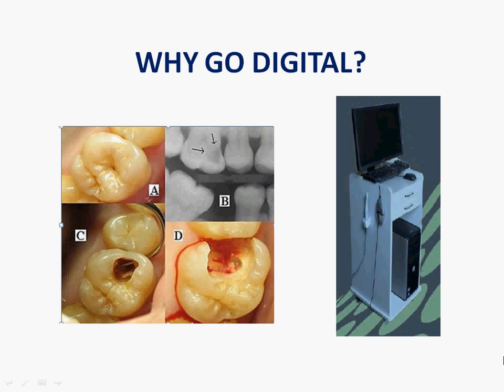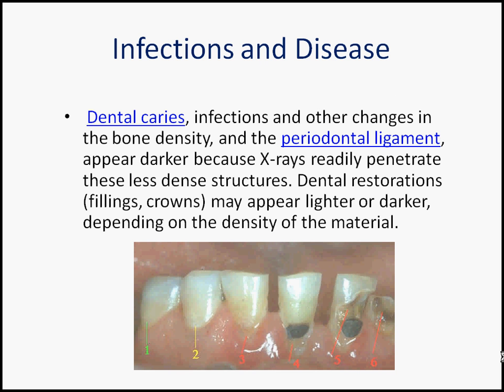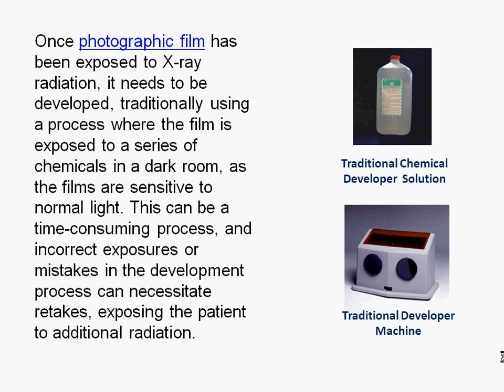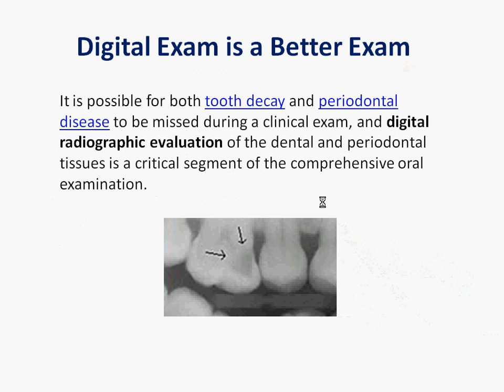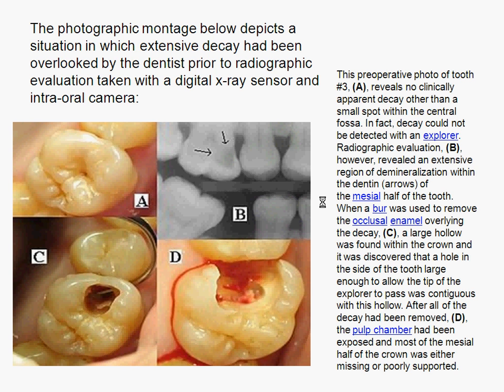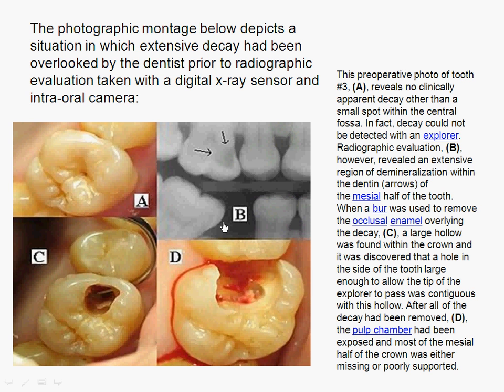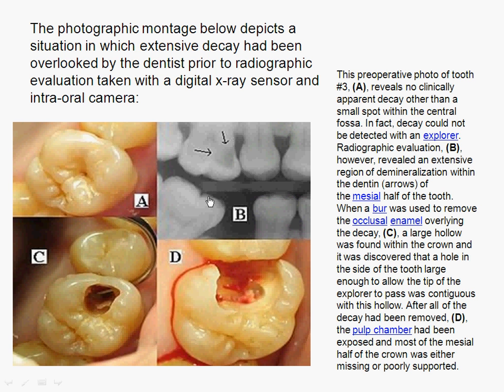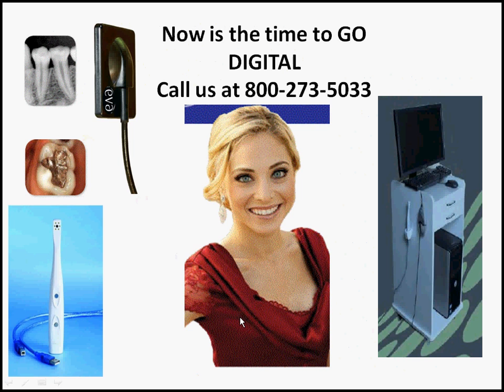Why go Digital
Very informative video on why to use digital x-rays in the dental office.